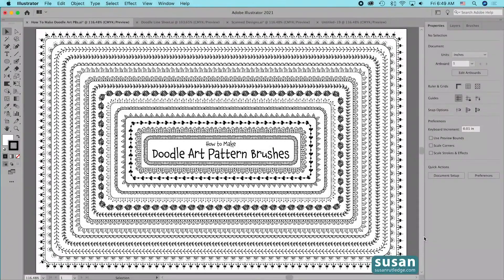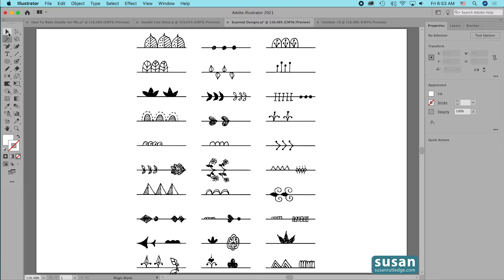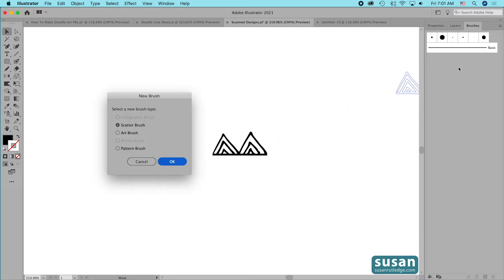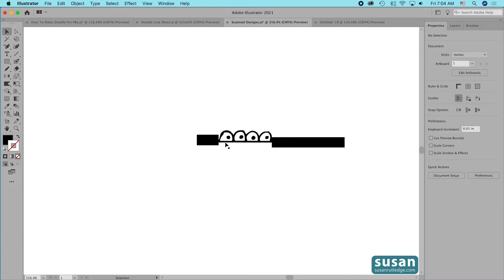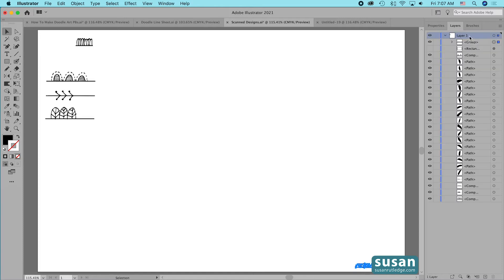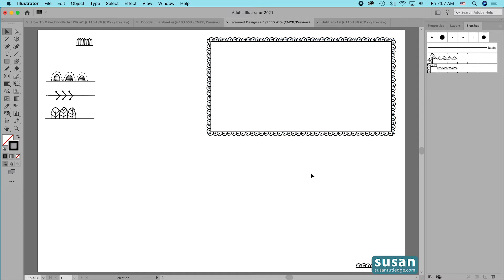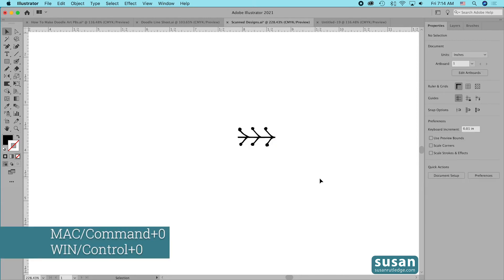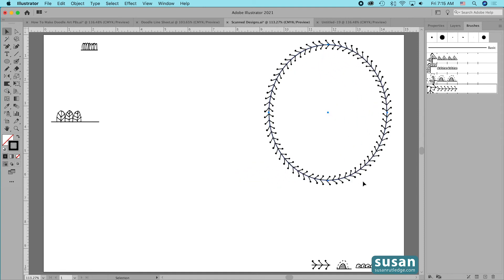How to Make a Doodle Art Pattern Brush in Adobe Illustrator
Doodle art is really popular right now, and it is easier than you might think to create it! In this video, watch Susan Rutledge scan doodle art, convert it to vector art in Adobe Illustrator, then use the doodles to create 6 different seamless pattern brushes. You'll see easy to follow step-by-step instructions complete with keyboard shortcuts for both MAC and PC users.